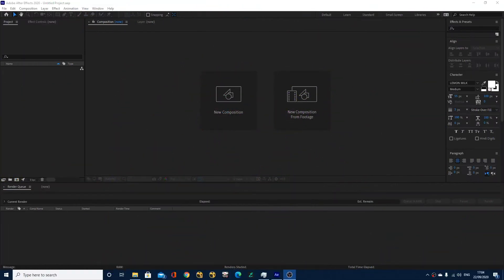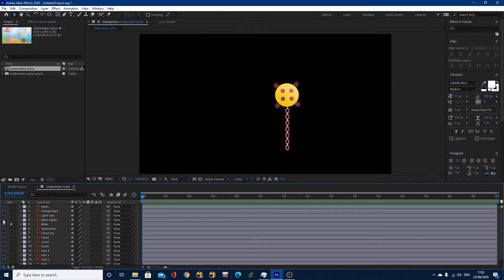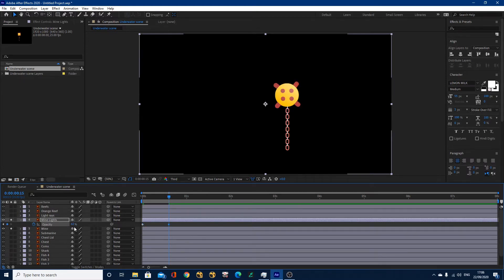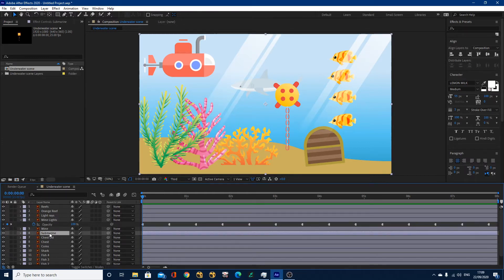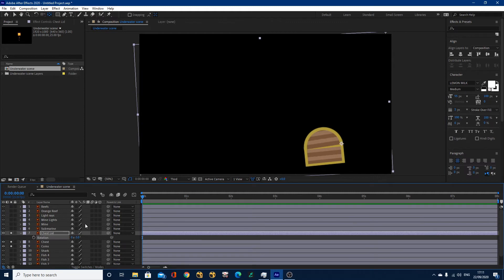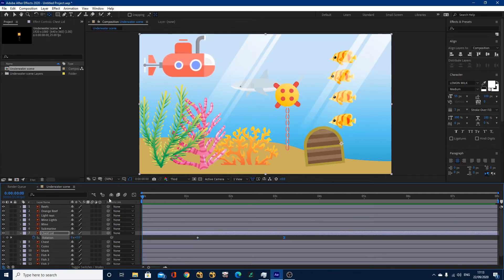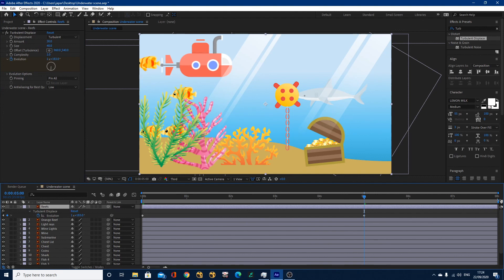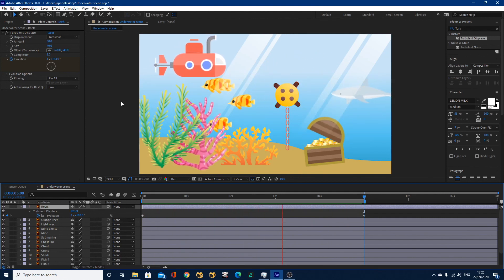How to create a cartoon animation in After Effects 2020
In this tutorial, I will show you how to animate a cartoon underwater scene inside of Adobe After Effects 2020!